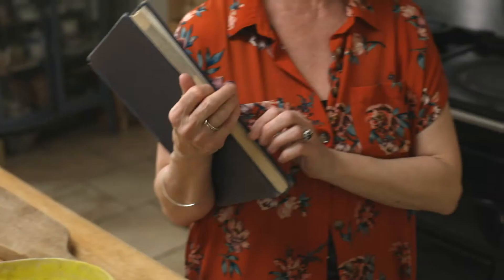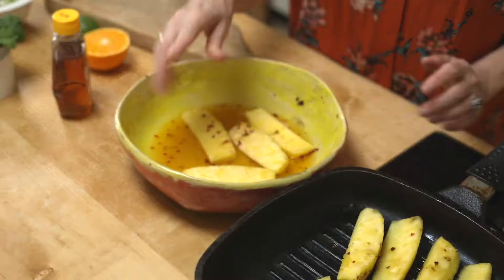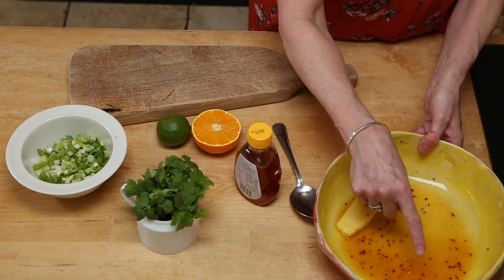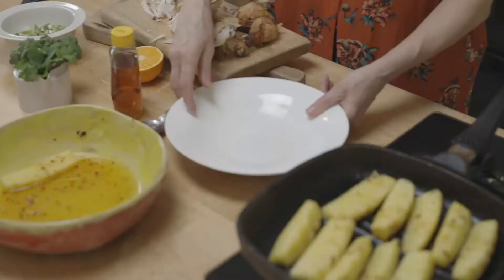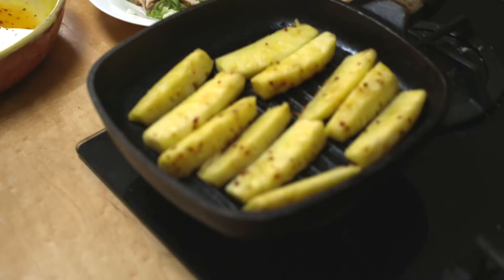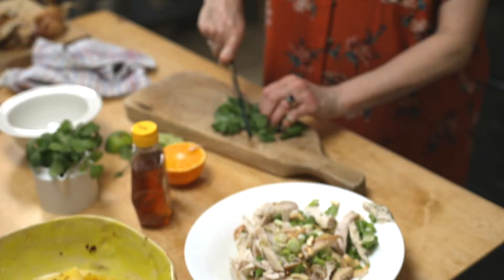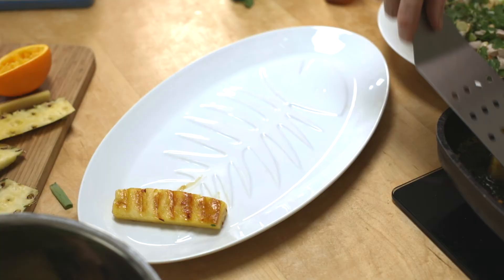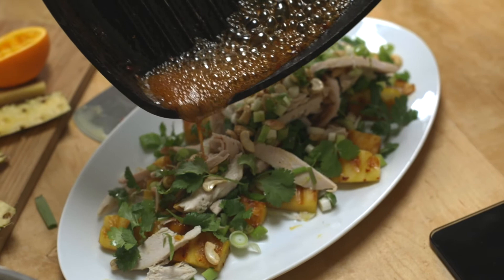Chicken with Pineapple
A modern take on the classic dish by Lesley waters